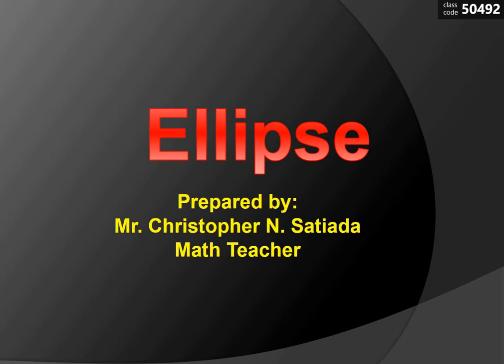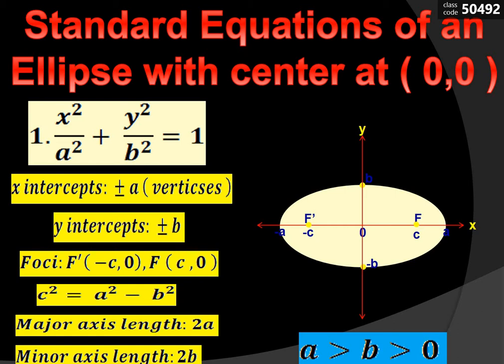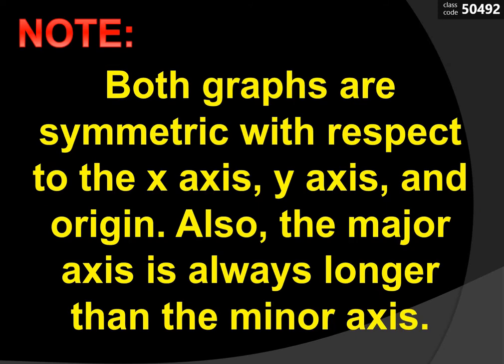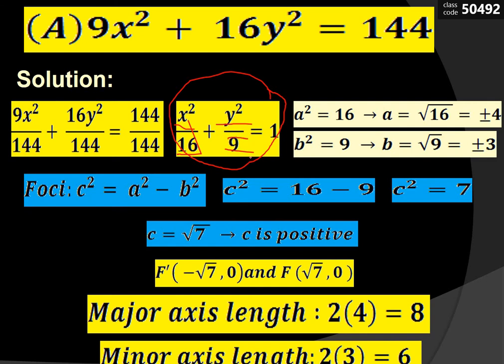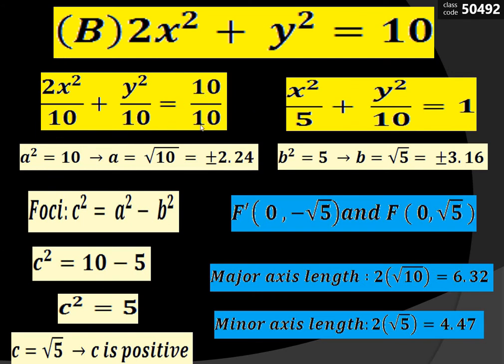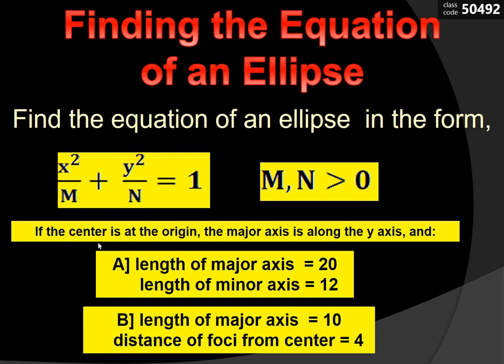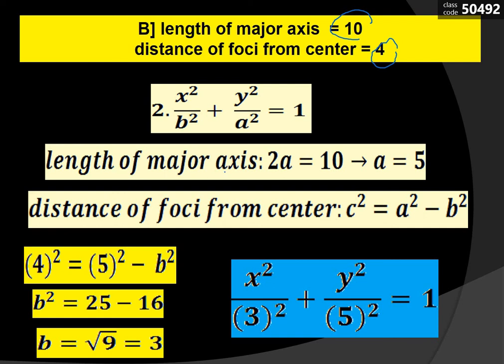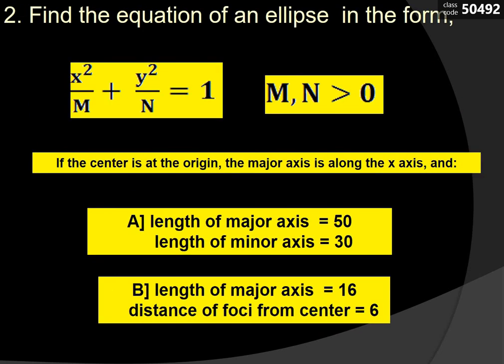Ellipse at Center 0,0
In mathematics, an ellipse is a plane curve surrounding two focal points, such that for all points on the curve, the sum of the two distances to the focal points is a constant. As such, it generalizes a circle, which is the special type of ellipse in which the two focal points are the same.
The point of intersection of the major axis and minor axis of the ellipse is called the center of the ellipse. Here C (0, 0) is the center of the ellipse. Note that the center need not be the origin of the ellipse always.